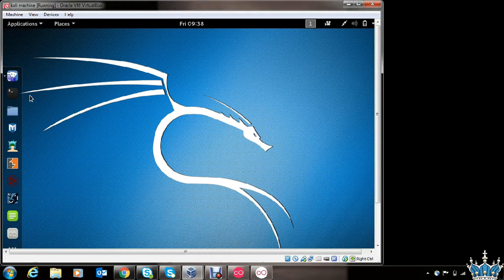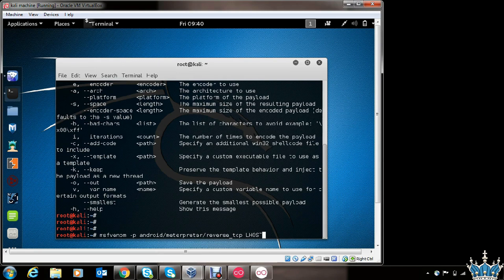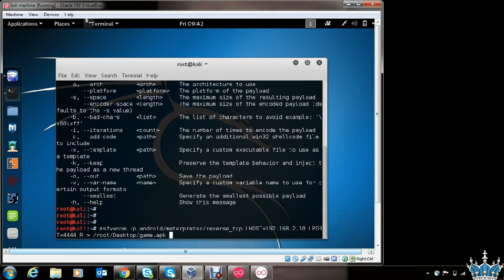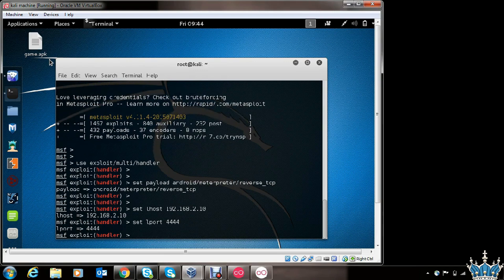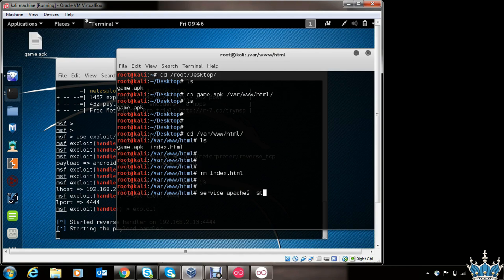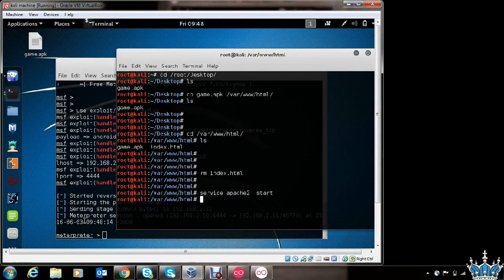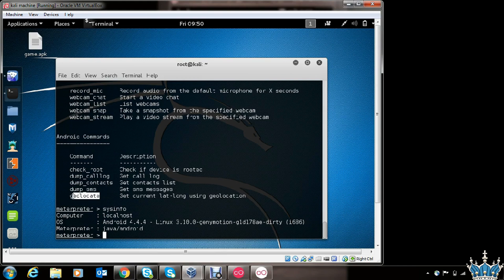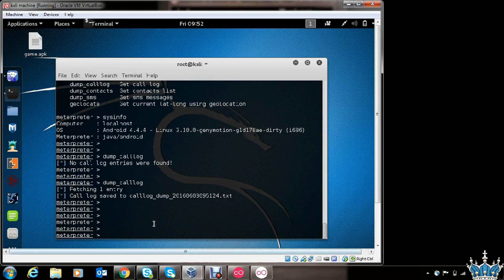How to Hack Android Phone with Kali linux | Ethical Hacking Lesson fancyking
In this comprehensive tutorial, we delve into the world of ethical hacking with a focus on Android devices using Kali Linux. Learn step-by-step techniques to test the security of Android phones responsibly and ethically. This lesson is designed for aspiring ethical hackers and cybersecurity enthusiasts who want to enhance their skills in penetration testing. Join us as we explore tools, methodologies, and best practices for securing mobile devices.

Discover the fundamentals of ethical hacking in our latest video, where we demonstrate how to hack an Android phone using Kali Linux. This lesson is tailored for those interested in cybersecurity and aims to provide practical knowledge on identifying vulnerabilities in mobile systems. Follow along as we guide you through essential tools and techniques to ensure a safer digital environment.
Join us for an insightful lesson on ethical hacking as we explore how to hack Android phones with Kali Linux. This video is perfect for beginners and seasoned professionals alike, offering a detailed overview of the tools and strategies used in penetration testing. Learn how to ethically assess the security of Android devices and protect against potential threats.